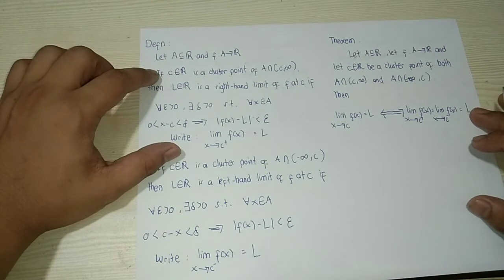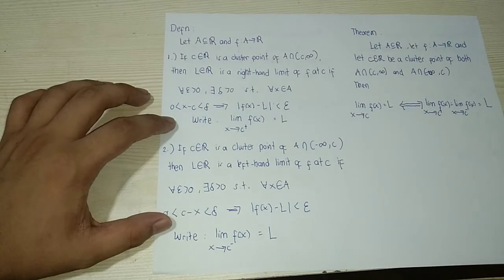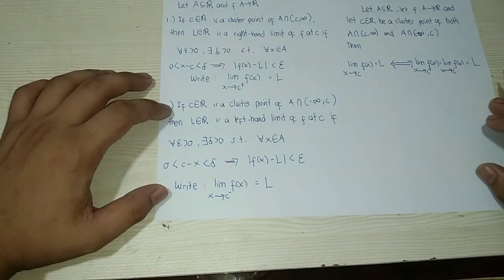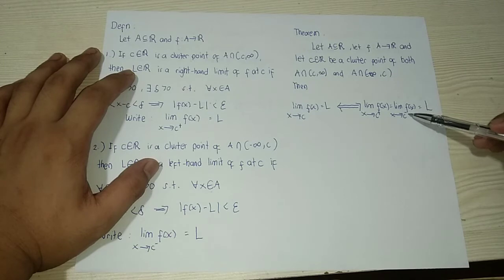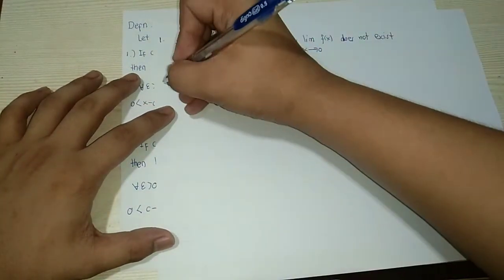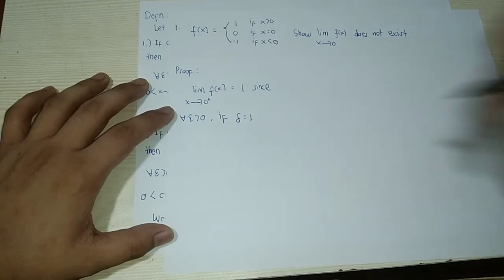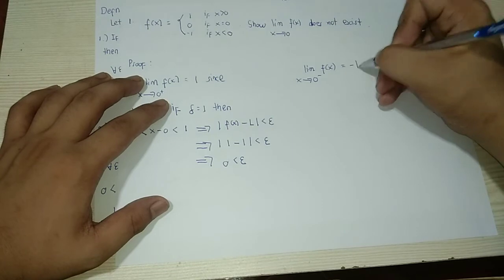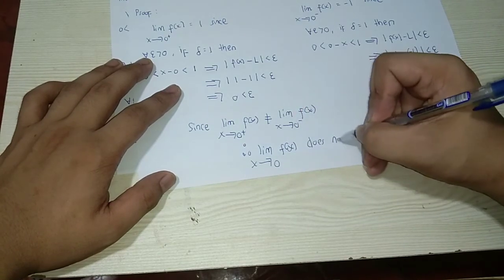L37: One-Sided Limit